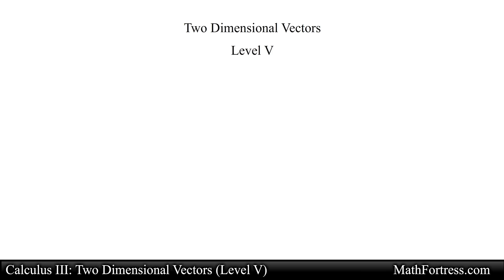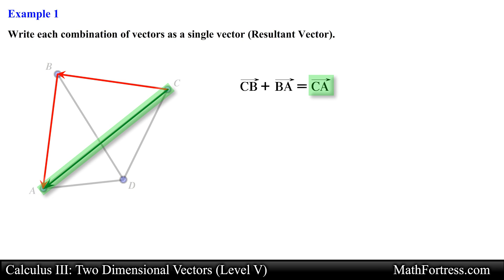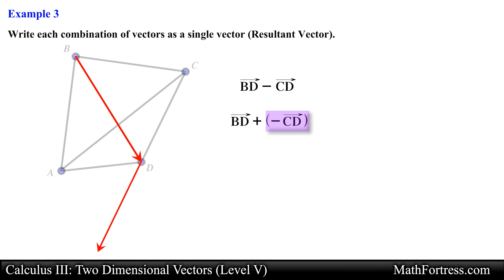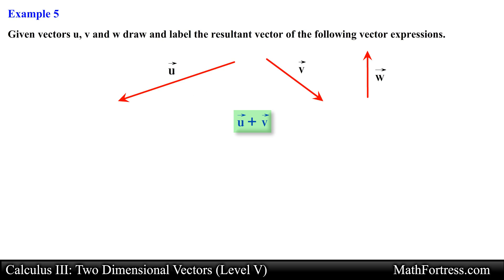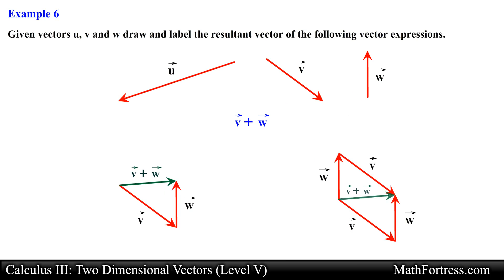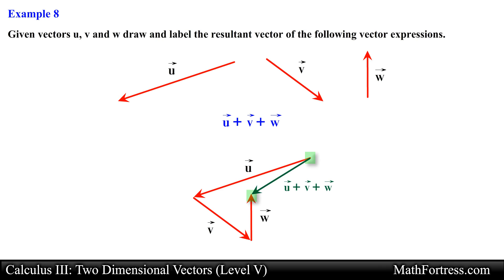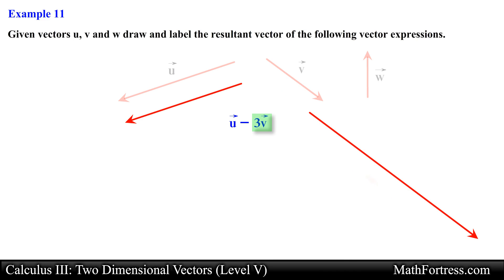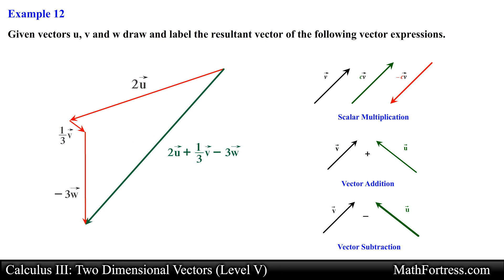Examples Involving Vector Arithmetic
This video is a review of Two Dimensional Vectors. This video goes over 12 examples covering vector addition, vector subtraction and scalar multiplication. These problems are solved by using the geometric interpretation of these particular vector operations.

0:00 Introduction
0:28 Example 1
1:43 Example 2
2:16 Example 3
3:12 Example 4
3:48 Example 5
5:13 Example 6
5:45 Example 7
6:36 Example 8
7:09 Example 9
7:43 Example 10
8:06 Example 11
8:50 Example 12